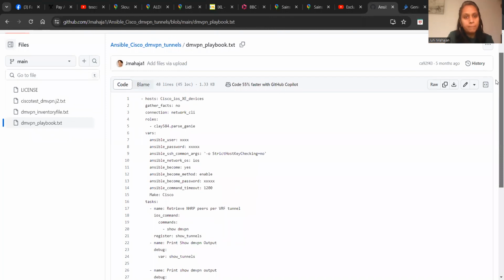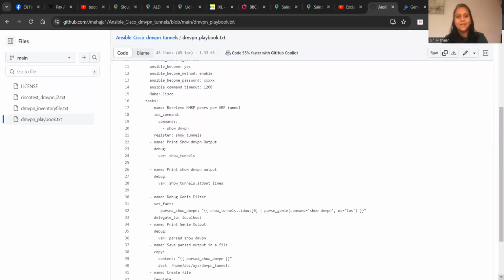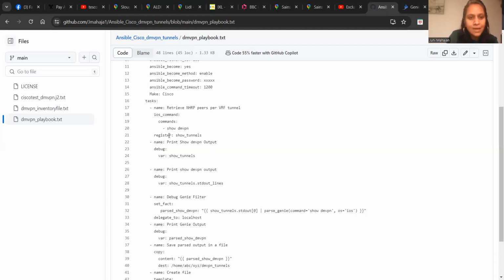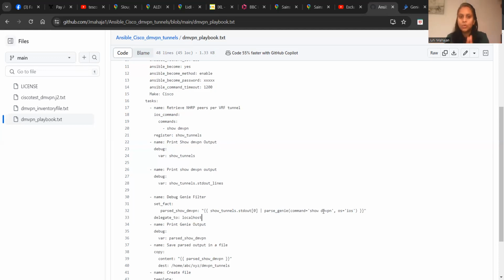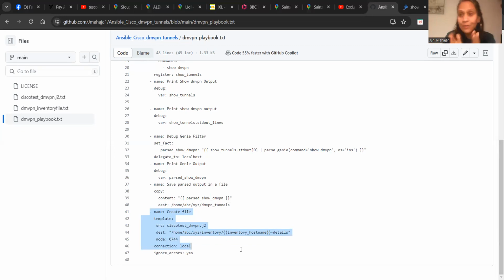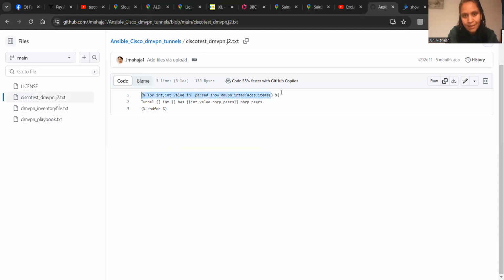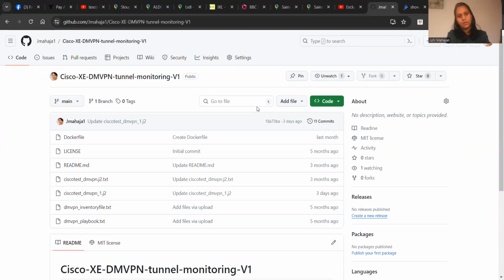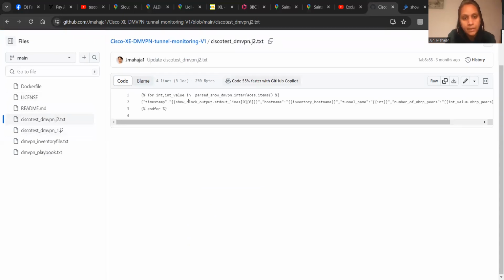This video describes my Ansible project “DMVPN monitoring for Cisco devices”.